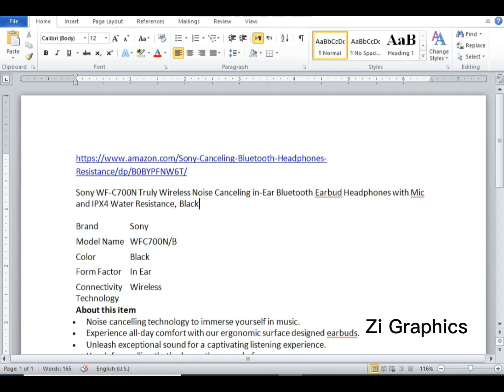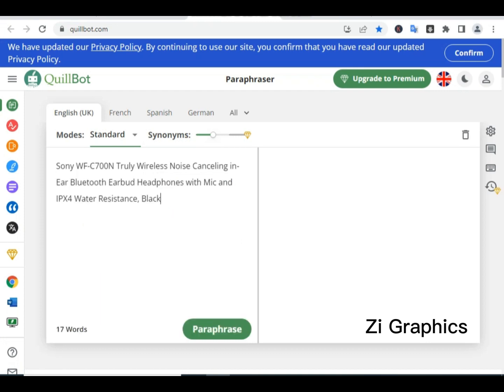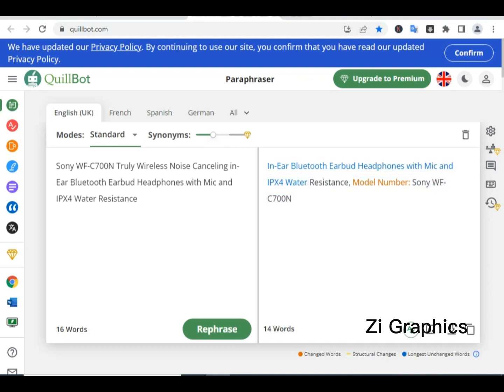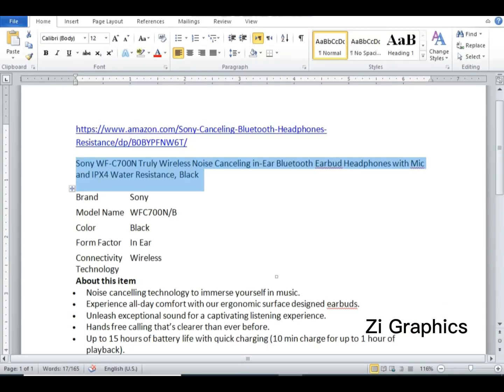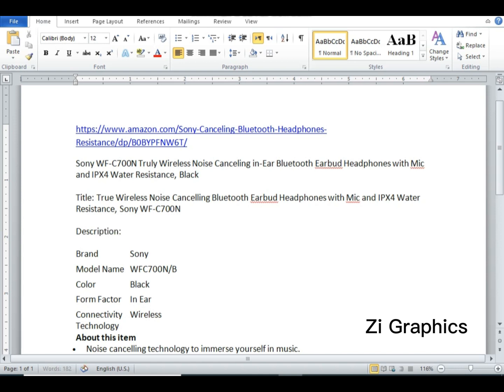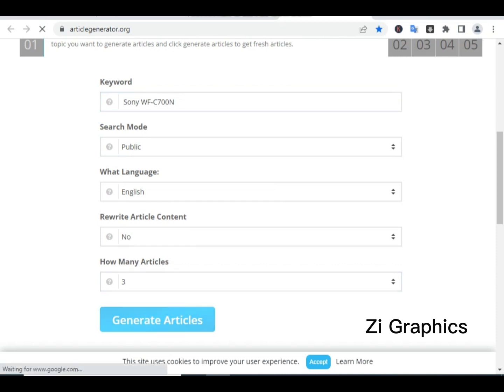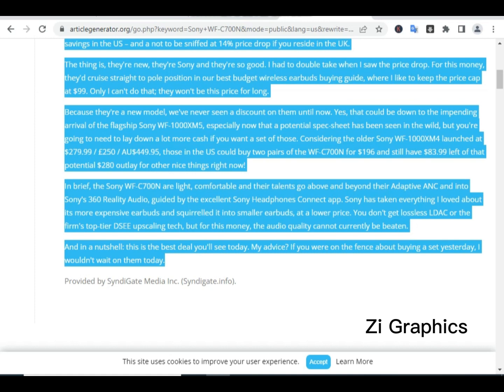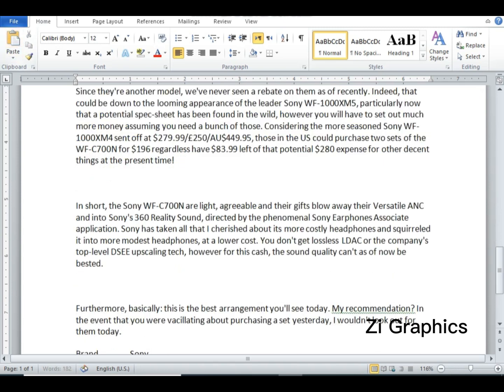Maximize Your Affiliate Sales with These Expert Tips: How to Create Titles & Descriptions, Results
Maximize Your Affiliate Sales with These Expert Tips: A Beginner's Guide to Selecting Profitable Products

Maximize Your Affiliate Sales with These Expert Tips: How to Create Titles & Descriptions that Get Results

Amazon Product Selecting for Affiliate Marketing | Affiliate Marketing Course  | Zi Graphics - Part 02

In this video, offers expert tips on how to maximize your affiliate sales by creating enticing titles and descriptions that will convert your audience into buyers. With practical advice and real-world examples, you'll learn proven strategies for crafting compelling headlines, writing persuasive product descriptions, and using keywords effectively to attract targeted traffic to your affiliate offers. Whether you're new to the world of affiliate marketing or looking to take your sales to the next level, this guide will equip you with the skills and knowledge needed to succeed in this highly competitive industry. With these expert tips, you'll be able to increase your conversion rates and generate more revenue with your affiliate marketing campaigns.